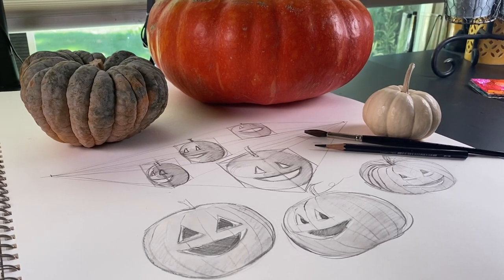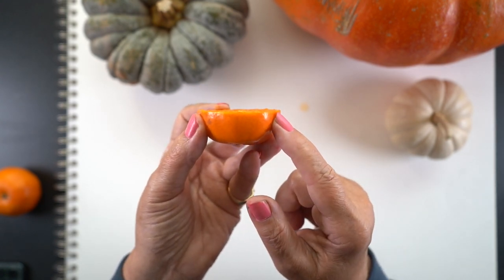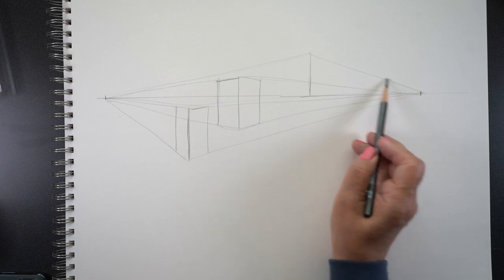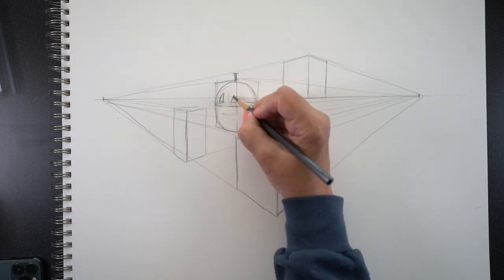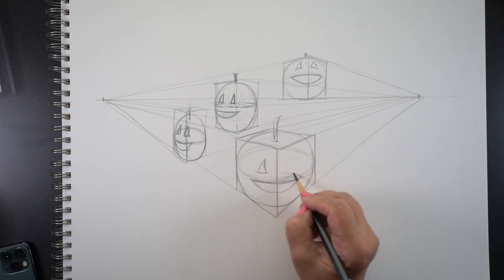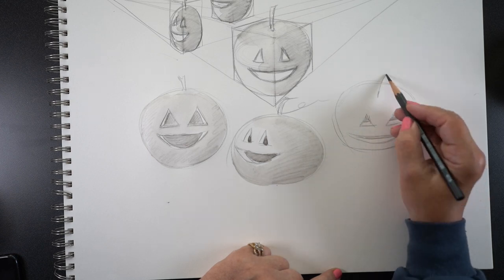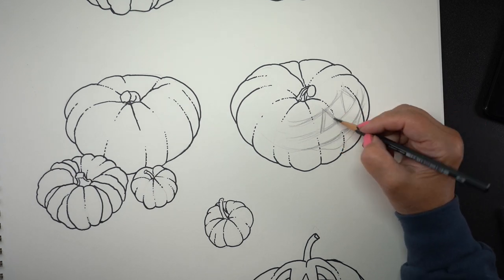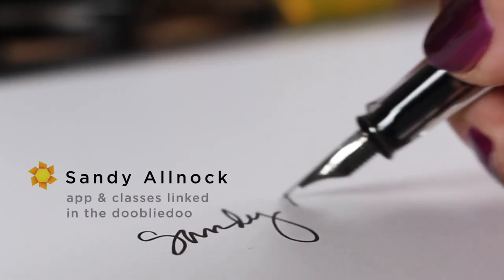How to draw pumpkins in perspective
Odd shaped objects are in perspective just as much as a block or cone or sphere - pumpkins too! See supplies below as well as on the blog post that has more info and pinnable images

Chapters in this video:
Introduction 00:00
Look at real pumpkins 00:43
Draw boxes in perspective 02:19
Draw pumpkins into the boxes 04:54
Draw pumpkin meat (the thick inner fruit) in perspective 07:50
Draw pumpkin ribs (sections) in perspective 09:35
If you don't want to draw pumpkins. download these 10:27